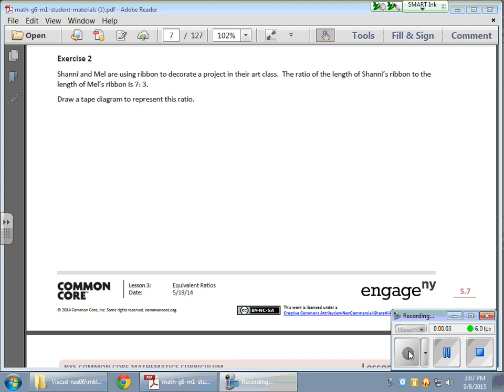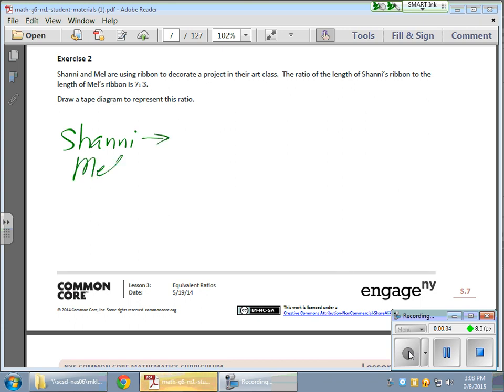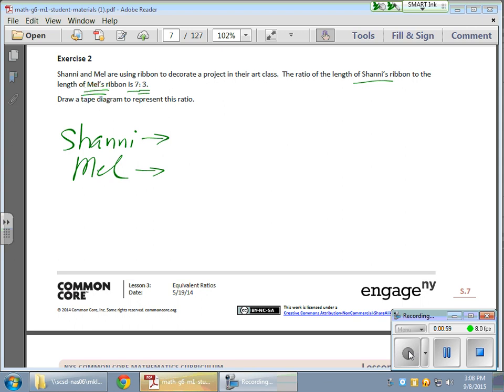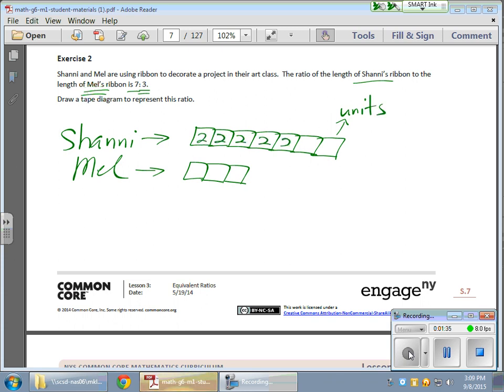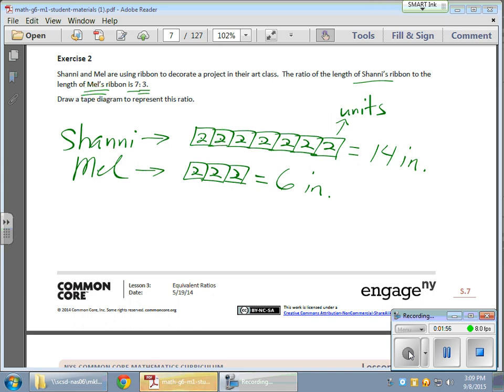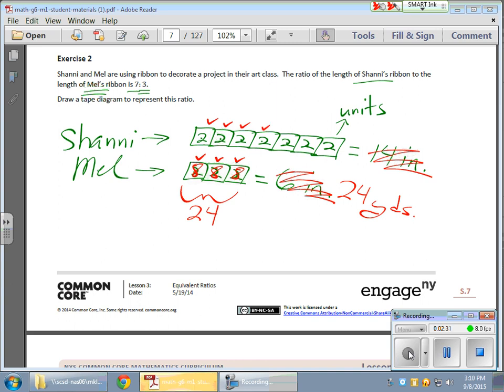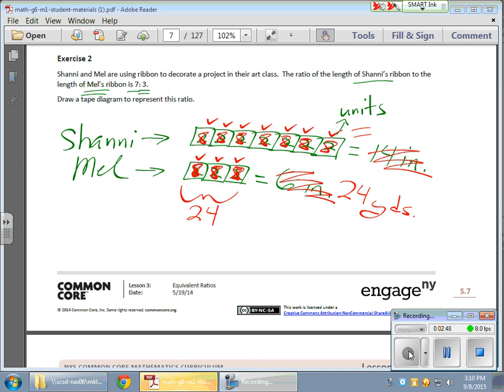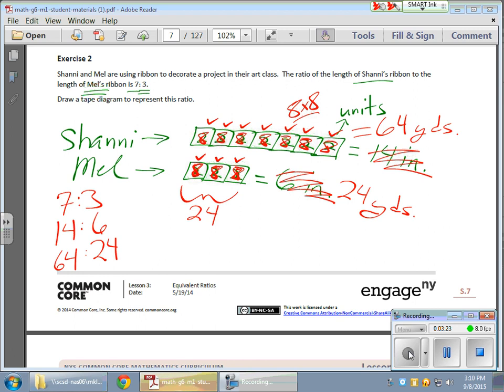Grade 6 Module 1 Lesson 3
This video shows how to use tape diagrams to calculate equivalent ratios.